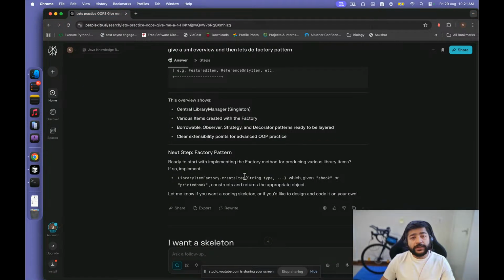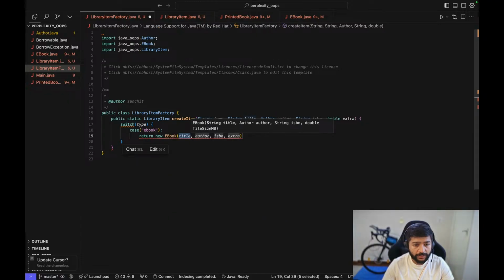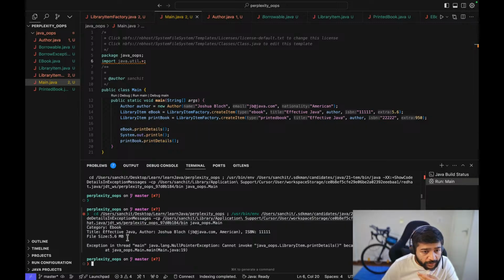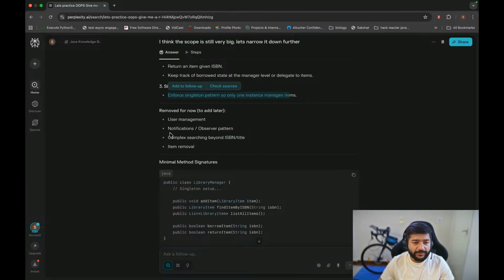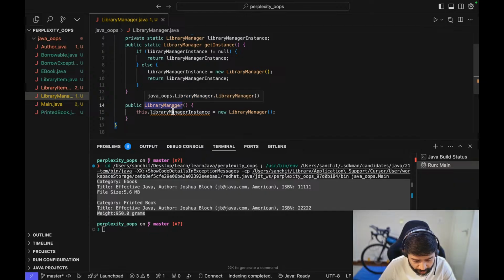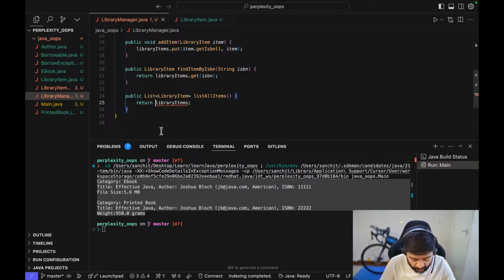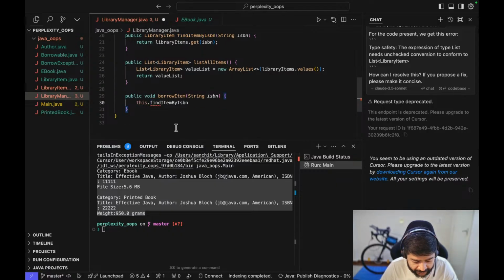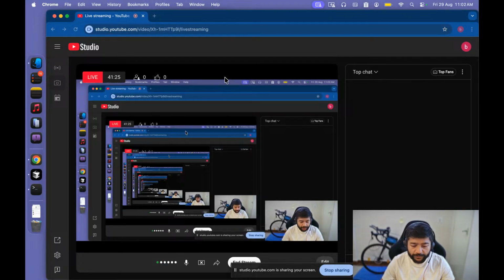Java OOPS practice session 3: Factory and Singleton design pattern